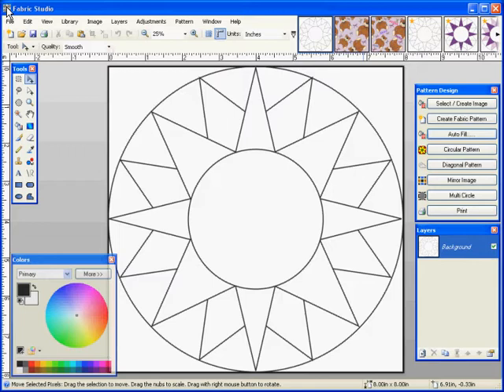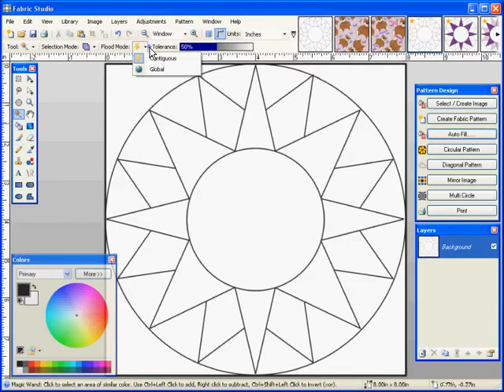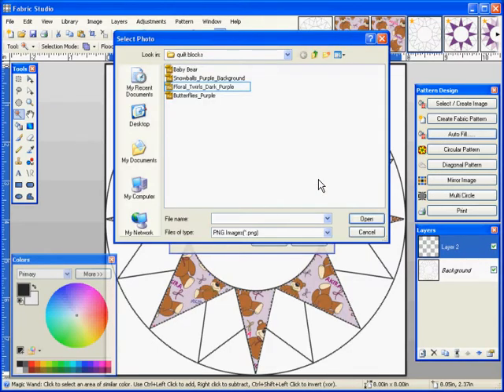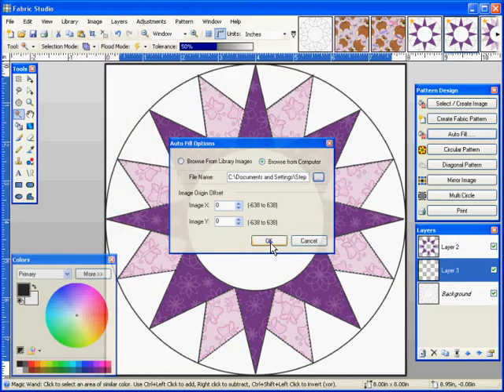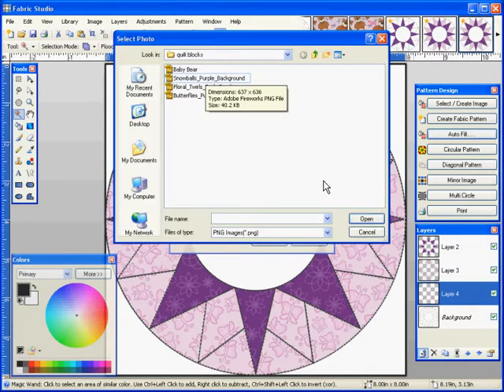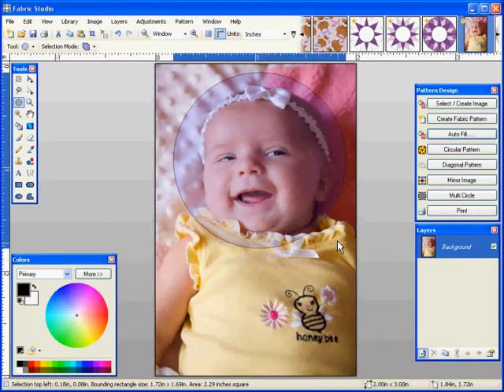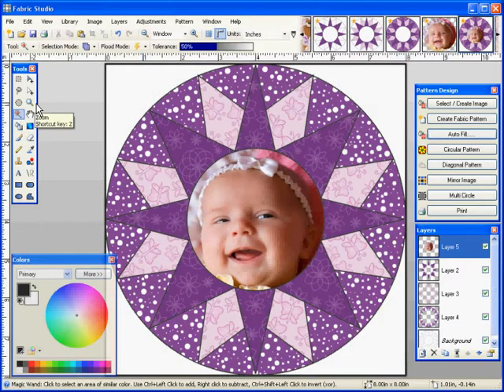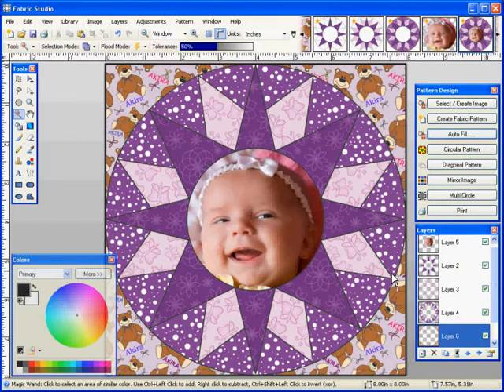Quilt Blocks by Fabric Studio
See how to construct a Mariner Compass Block without using your sewing machine.  We have placed a photo in the center and created a personal special gift    Pick out your fabrics or design your own. It is simple to do! Our Quilt Blocks CD comes with 17 Blocks and lots of tone on tone images which are perfect for creating your no sew blocks.  Change the colors change the size.